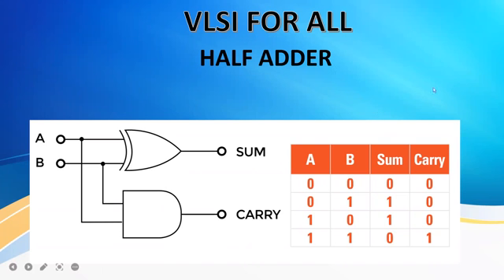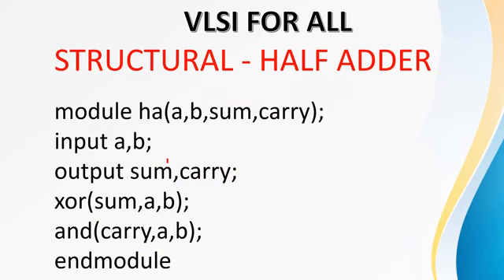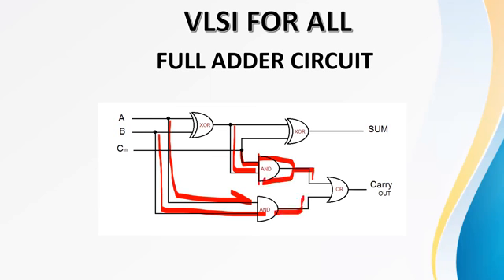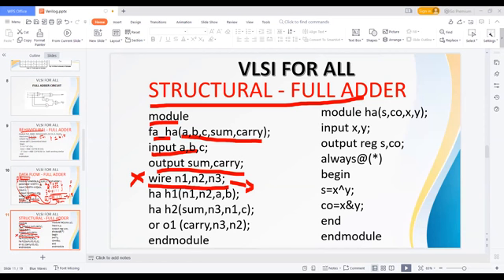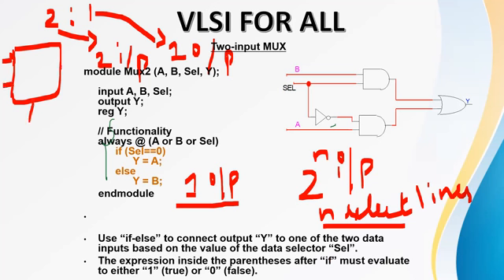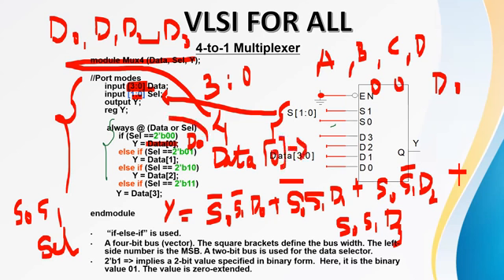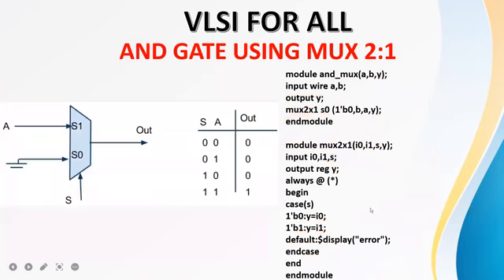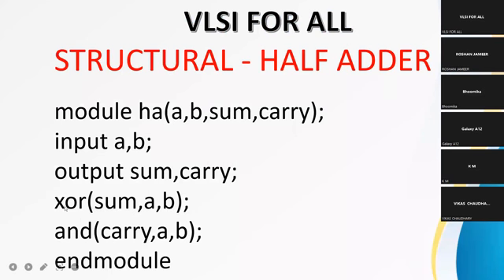FREE MASTER CLASS - Verilog Basics Coding | Behavioral, Dataflow, Structural Modeling with Examples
FREE MASTER CLASS - Verilog Basics Coding | Behavioral, Dataflow, Structural Modeling with Examples |  Half Adder, Full Adder & MUX Verilog Coding

Best VLSI Training in INDIA | 100% Placement Assistance | Job Oriented Advanced VLSI Courses by TOP Working Experts

For detailed Syllabus and queries

We at VLSI FOR ALL organize World's Biggest VLSI Mega Recruitment Fair to Connect VLSI aspirants to top VLSI companies.